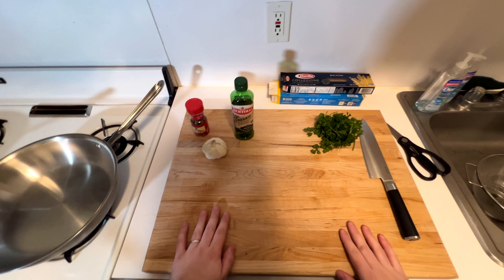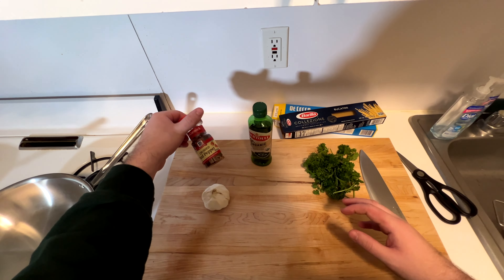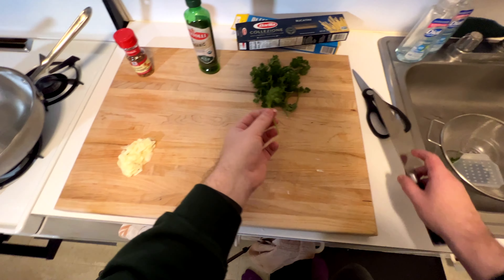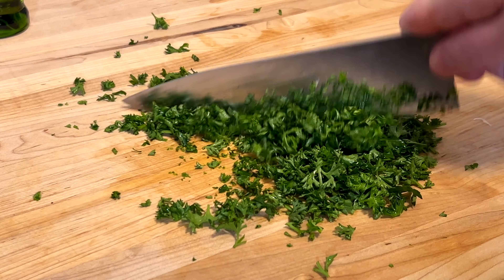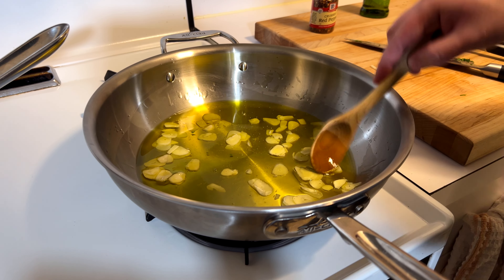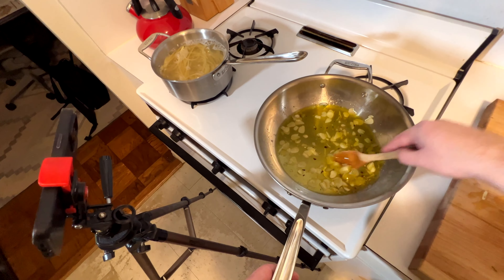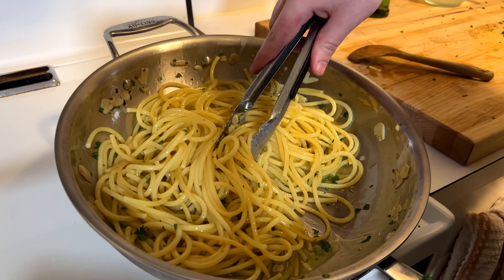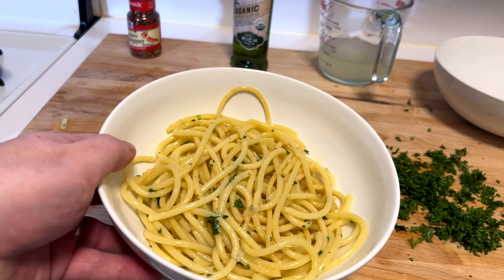Aglio e Olio | My favorite easy late night pasta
Aglio e Olio is one of my favorite pastas to make just because of how simple it is, and how few ingredients you need. This is how I make it, but let me know how you like to make it!

Items used in this video:
Babish Knife
Cutting Board
Oxo Mandolin
All Clad Pan
All Clad Pot
Salt Container